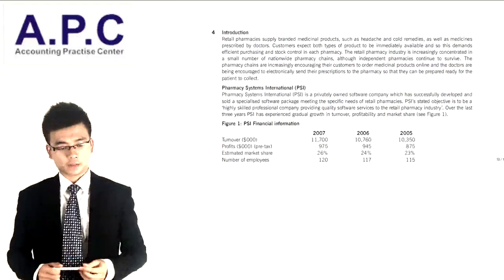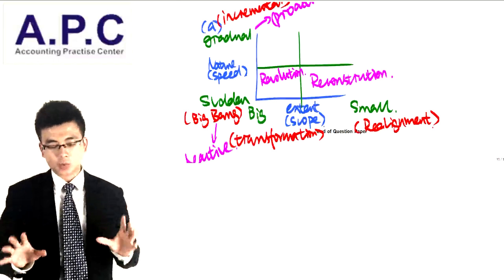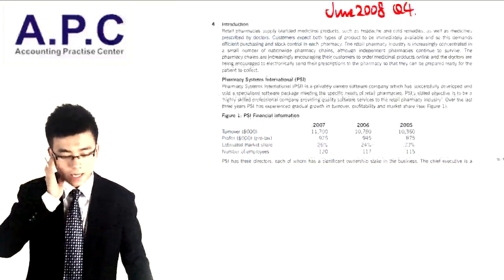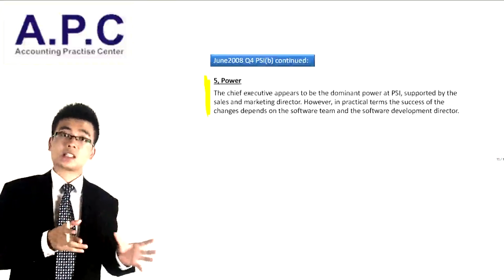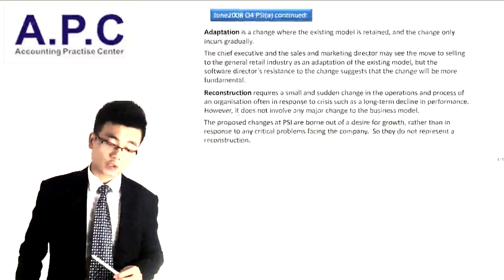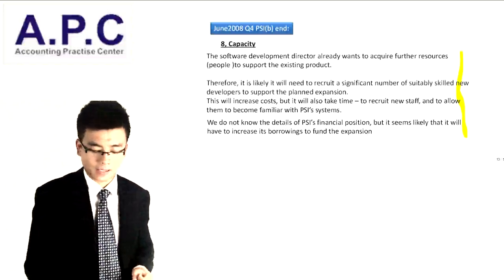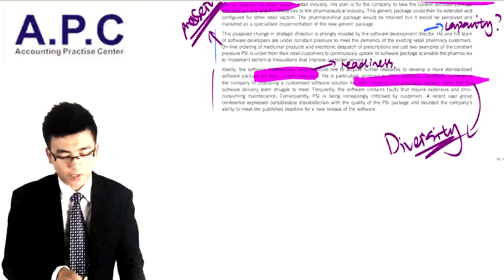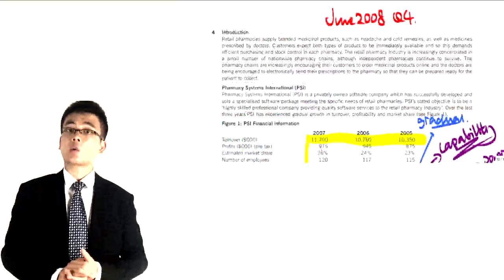ACCA APC 2014 Online Courses - p3 revision sample